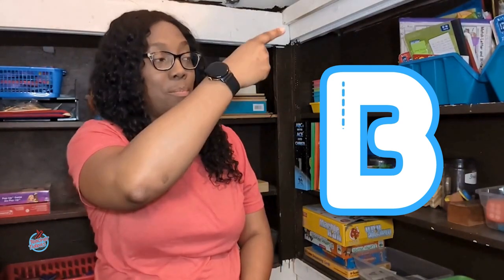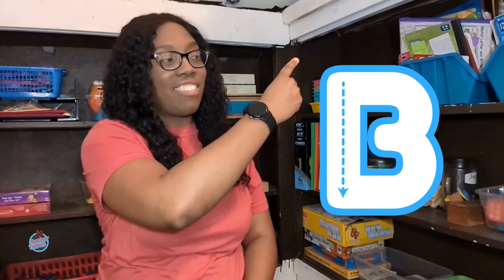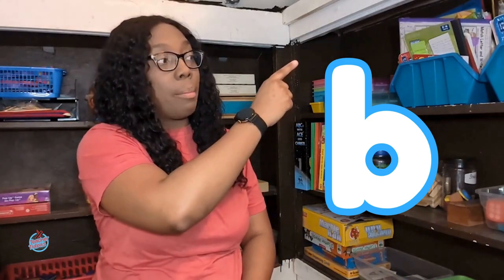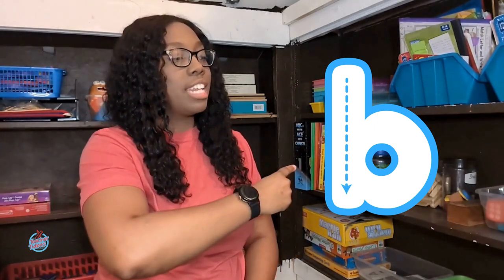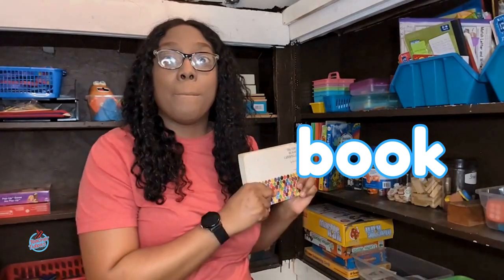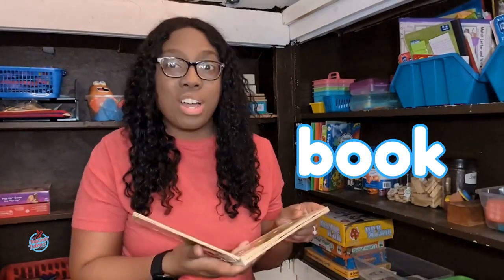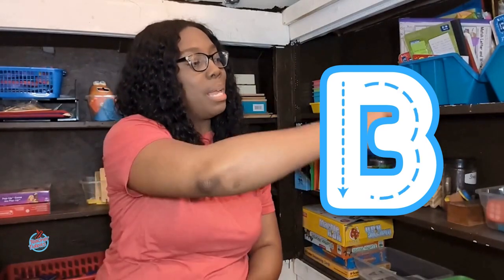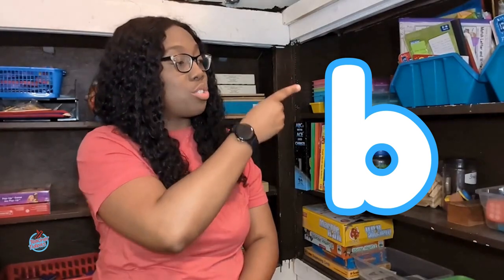Learn With Me-Letter B!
Hi friends! Join me as we learn all about the letter B!
❤Thanks so much for your 👍👍🏻👍🏽👍🏿up! It

Happy Learning! 📚